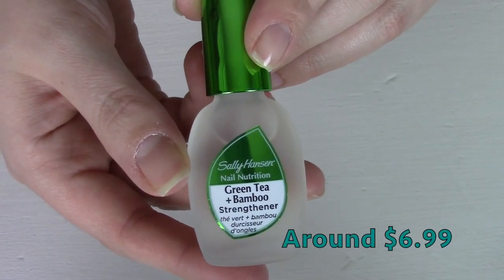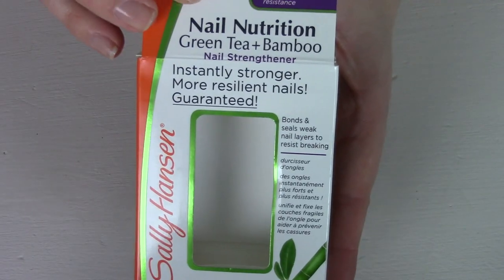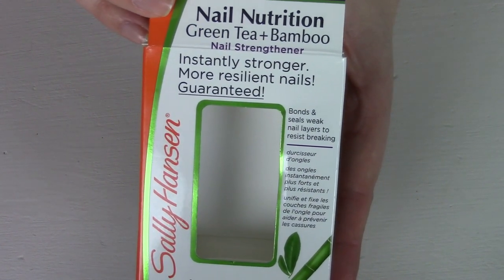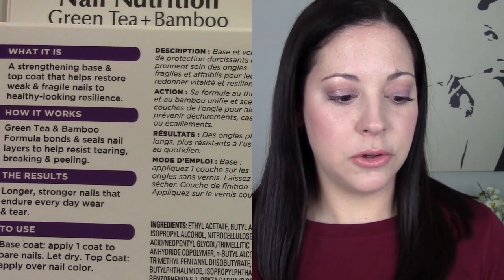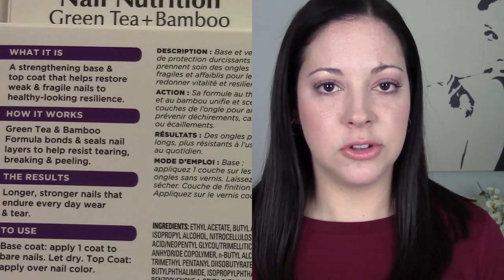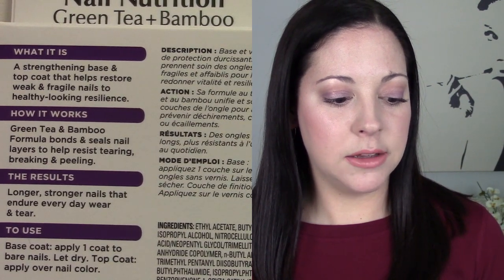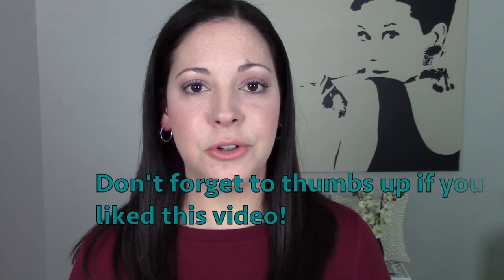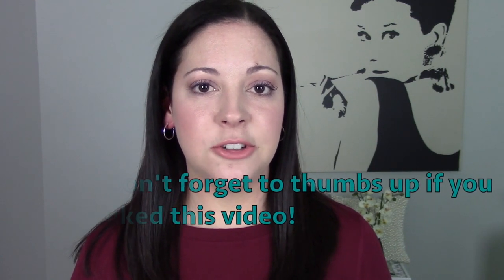Sally Hansen Nail Nutrition Green Tea & Bamboo Strengthener REVIEW!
This is a review for the Sally Hansen, Nail Nutrition, Green Tea & Bamboo Strengthener. It's a base & top coat polish. I talk about this product and my experience with it so far.

**I will be having a GIVEAWAY when we reach 1,000 SUBSCRIBERS!**
If you enjoyed this video please show me some love by liking, sharing and commenting. All the amazing support you guys give me helps me more than you know and I thank you!

xoxo,

Please let me know of any requests for future videos! :)
LET'S BE FRIENDS!!!
PRODUCT MENTIONED:
Sally Hansen, Nail Nutrition, Green Tea & Bamboo Strengthener

TECH STUFF:
* Lighting: ePhoto Digital Photography Video 2400 Watt, Soft Box Lighting

I started making videos in the beginning of 2014 as a way to challenge myself and give back to the YouTube community. If you enjoy the same things as me then stick around. I LOVE watching and making videos. Making videos is a new found passion of mine and I'm so happy I decided to start my wonderful YouTube journey.

This channel covers beauty, nails, lifestyle, some fashion, DIYS (gifts, decor, arts & crafts), pet stuff, some home decor and some vlogs!  There's definitely a variety on my channel and hopefully you all will enjoy that.

Join me in living a happy, healthy, and productive lifestyle!

* Keep Updated on Twitter & Instagram!

xoxo,

~ Naturally Ann ~